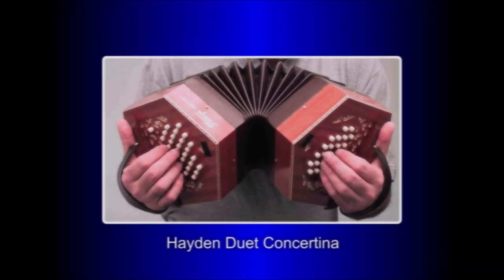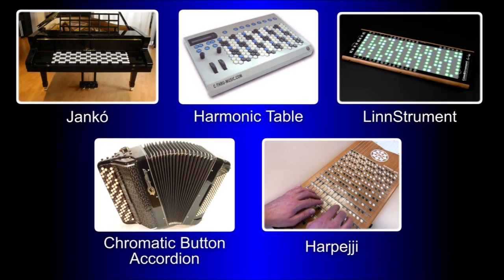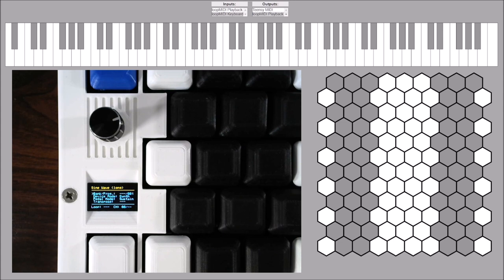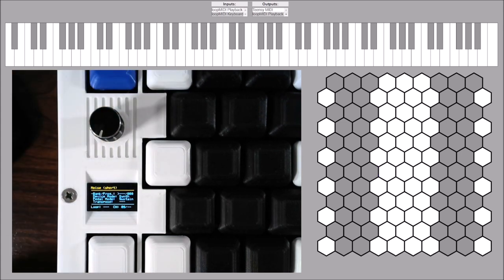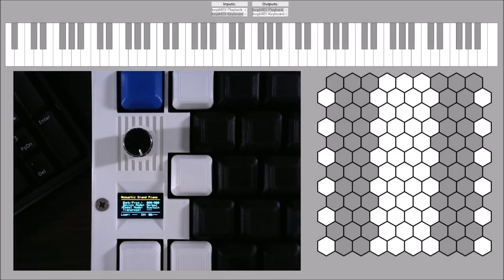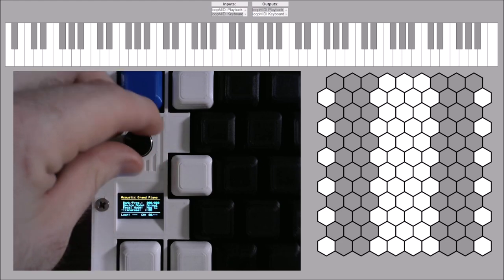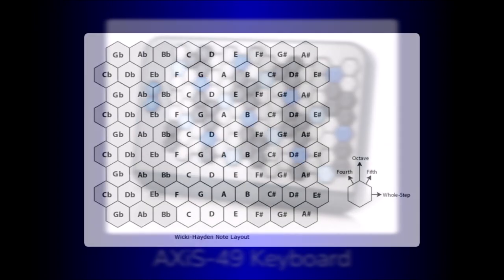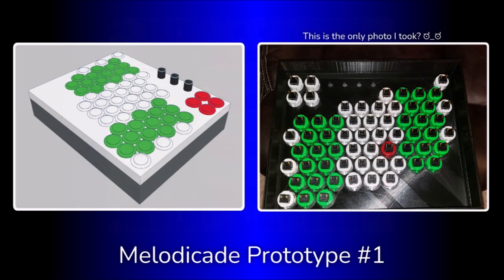Melodicade MX - A DIY 3D printed velocity sensitive MIDI keyboard using the Wicki-Hayden key layout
Melodicade MX - A portable 6+ octave, 3D printed, velocity sensitive MIDI keyboard and synthesizer, using mechanical key-switches arranged in the Wicki-Hayden button layout.

Timestamps:
0:00 - Introduction and description
0:42 - Monster Hunter Freedom Unite - Pokke Village Arrangement
1:48 - Wicki-Hayden Button Layout
2:48 - Efficiency of key layout, and possibilities of one-handed play
3:50 - Lower barrier to entry - Canon In D Arrangement
4:52 - Easy transposition into different keys - The Wellerman
5:49 - The Legend of Zelda - Song of Storms Arrangement
7:24 - Demonstration of menu system - Instrument selection
7:49 - Device mode options
8:54 - On-board synthesizer demonstration
10:35 - Pedal mode selections and pitch transposition
11:02 - Looper demonstration
12:01 - Untitled song idea
13:16 - Project history
15:31 - Super Mario World - Game Over Arrangement